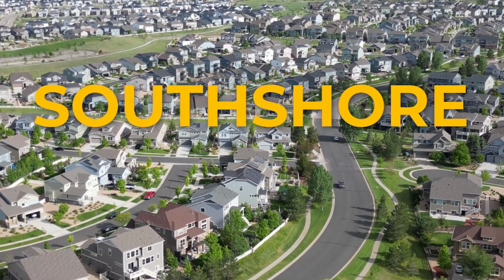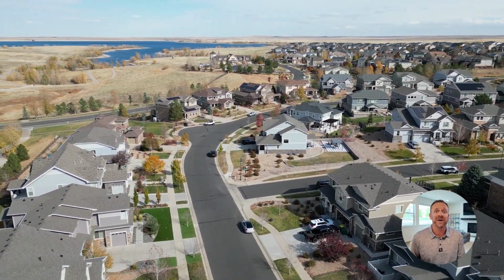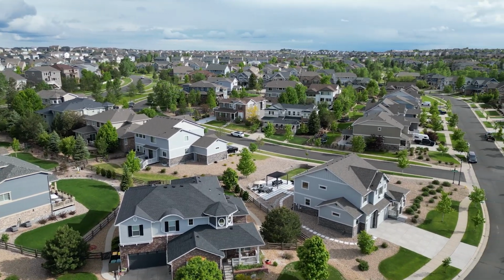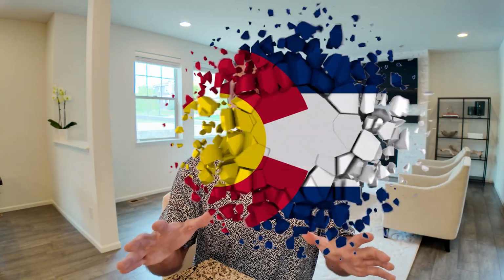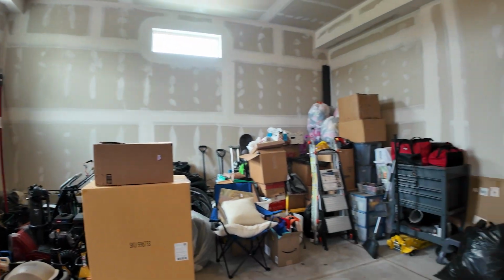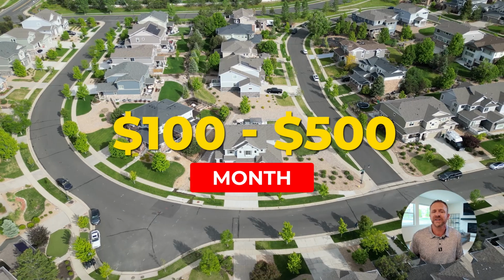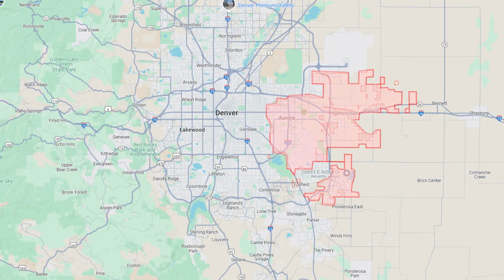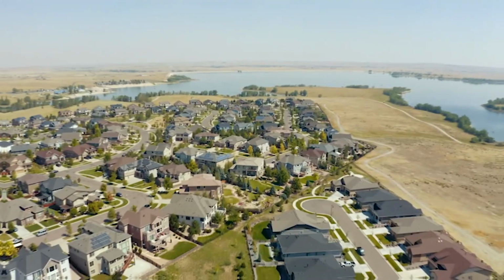Is This Denver's Best Suburb in 2025?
Take it from a 40+ Denver native... In 2025, this is Denver's BEST suburb and one of my personal FAVORITES!  If you're looking for what a lot of people consider the Best Denver suburb, check out Southshore!  It's located in Southeast Aurora, South of Downtown Denver by about 35minutes.

Grab a FREE copy of my 2025 Local's Guide to Denver

Reach out to Adam 24/7!
**Most of the stats and data mentioned came from the following sites and are not based on our opinions:

Brokered by LPT Realty

🏠 REAL ESTATE AGENTS! 📈 WE ARE EXPANDING!
Reach out directly to Adam to discuss partnering!